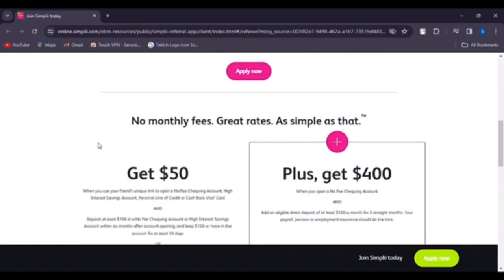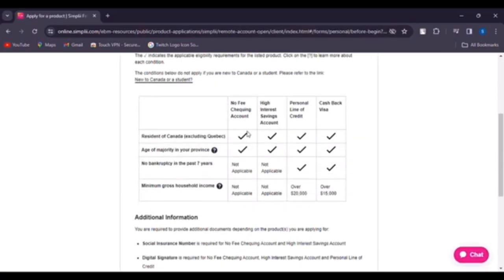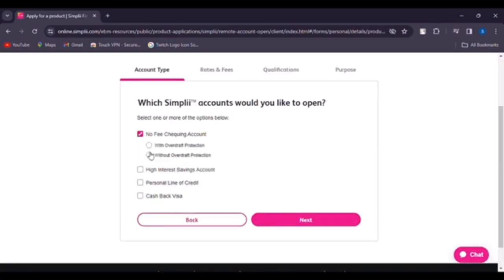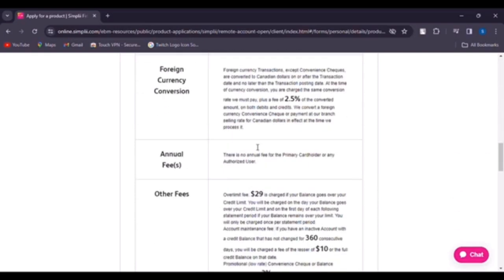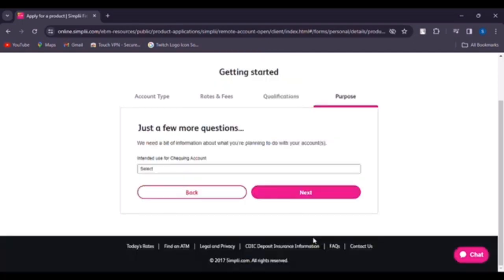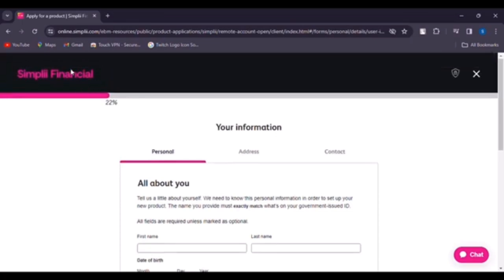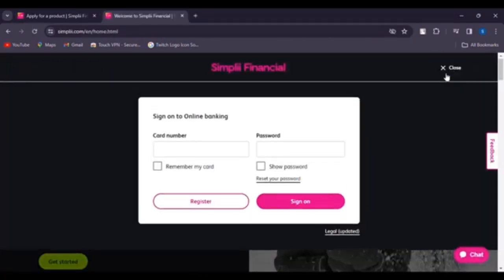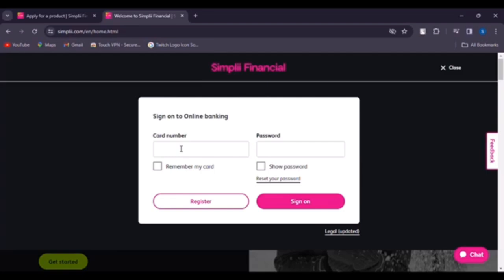How to activate SIMPLII credit card l Double Z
Learn how to activate your Simplii Financial credit card quickly and easily with our step-by-step guide! This tutorial covers everything you need to know, ensuring a smooth activation process whether you're in the USA, UK, Canada, or Europe.